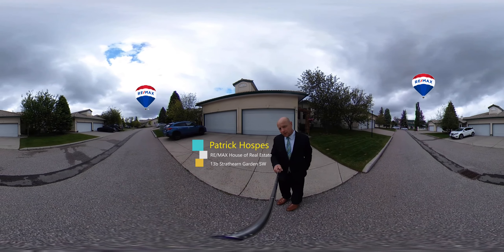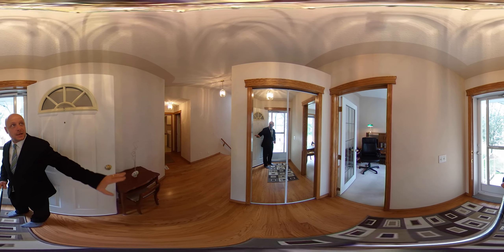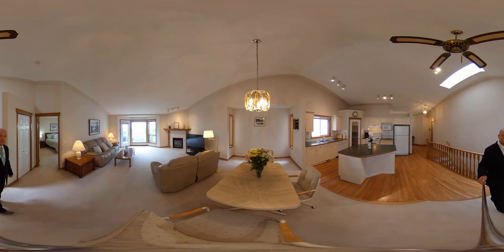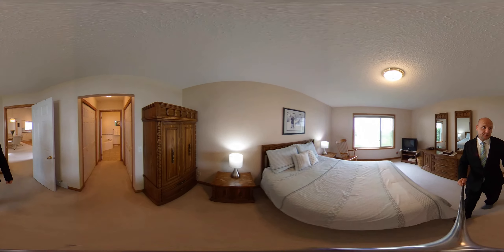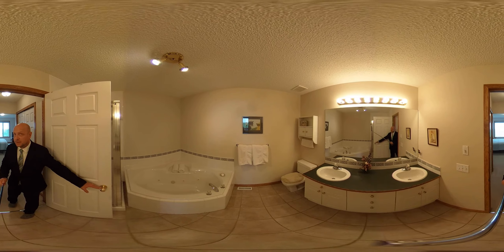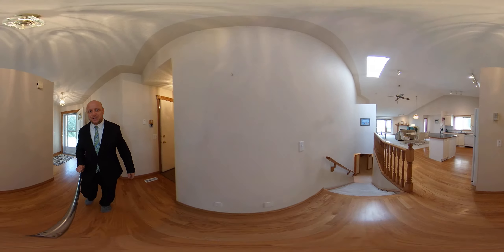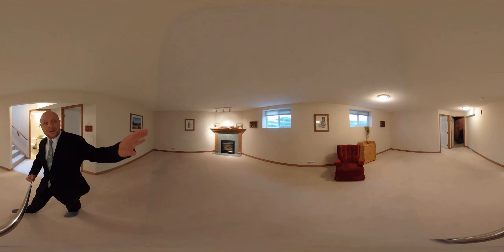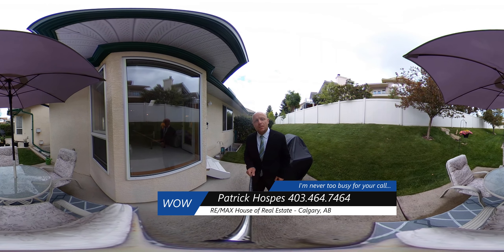13 Strathridge 360 Video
Located in Strathcona Park on the west side of Calgary, Alberta. Welcome home, here is  a custom-built Villa Bungalow with a fully developed basement and double attached garage in show home condition. The Original Owners have taken great pride in this home with a total of 3 bedrooms, main floor office and 3 bathrooms. This very bright and sunny open plan with vaulted ceilings has a great open concept kitchen with a large centre island, pantry, large dining area and huge great room with gas fireplace. French doors lead out to the secluded west backyard with concrete patio. The large master bedroom with his and her closets leads to the 5-piece ensuite with jetted tub and seperate shower. A den, laundry room and 2-piece powder room complete the main. Downstairs you'll find a fully developed basement w/ larger windows a large family/games room a 2nd gas fireplace,2 bedrooms, 4 piece bath & large storage area. Pride of ownership is shown throughout with walking distance to the LRT, schools, amenities and easy access to Bow Trail this is  Exceptional Value!